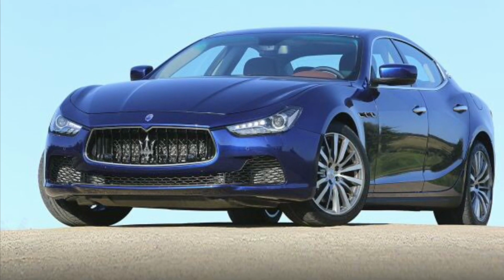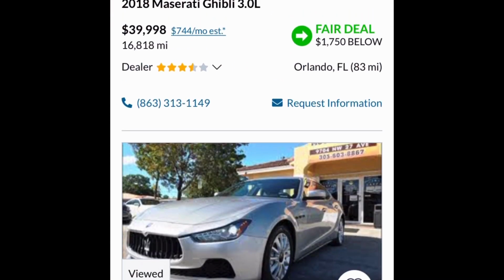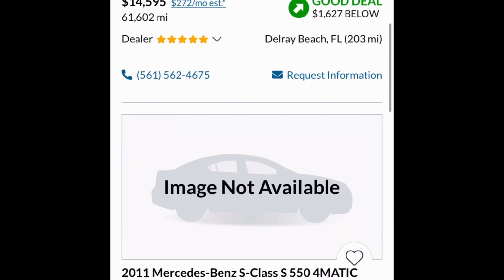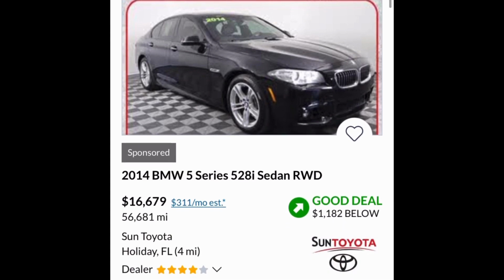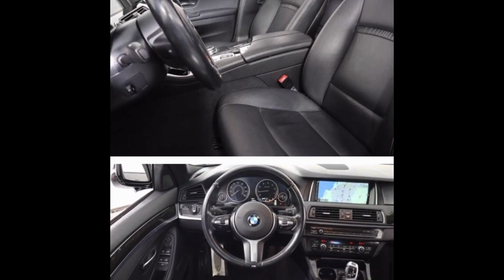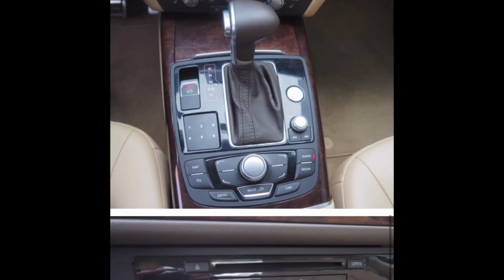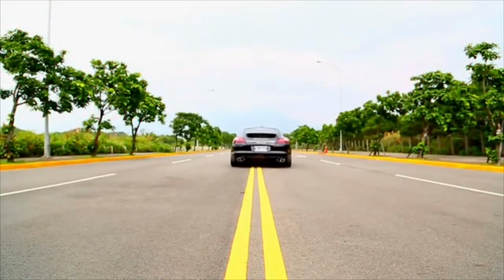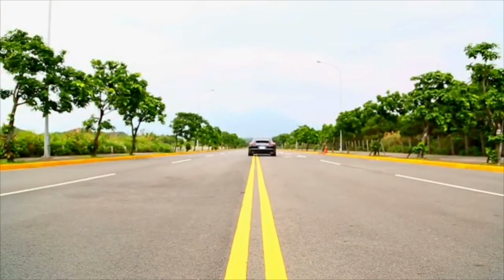5 Cheap Used Luxury Cars That Make You Look Rich UNDER $20,000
5 Cheap Used Luxury Cars That Make You Look Rich UNDER $20,000!
Just because it looks expensive, doesn't always mean it will be expensive! Depreciation at its finest! These could also be considered cheap used performance cars.